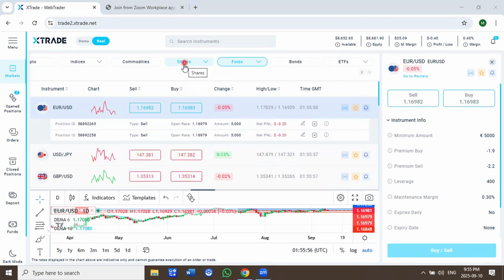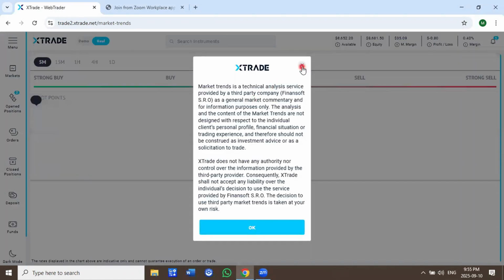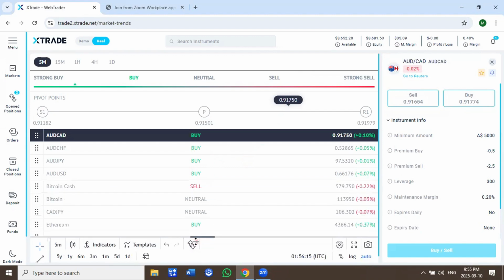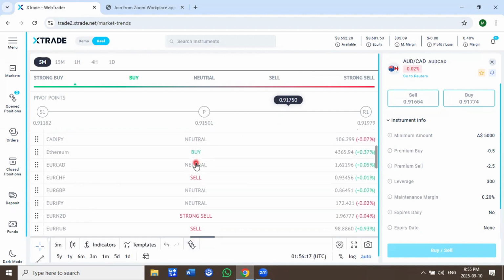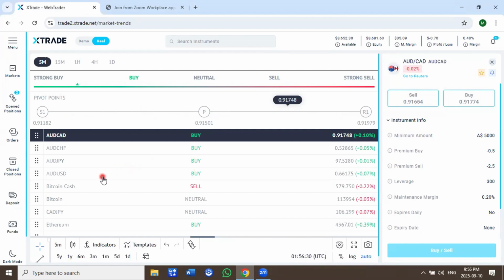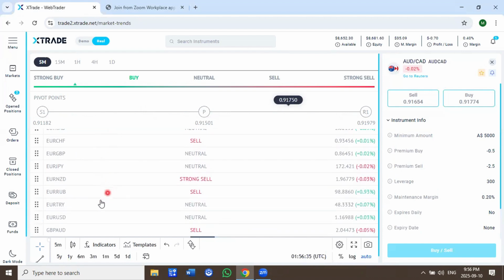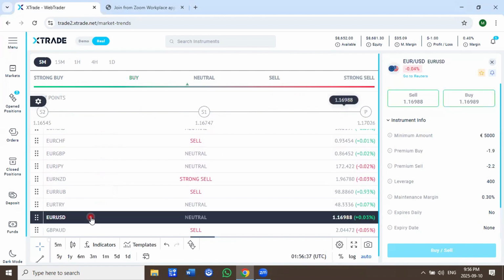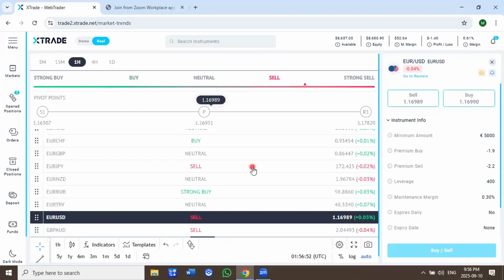[Trading Tool] How to Use the Market Trend Tool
[Trading Tool]
In this quick tutorial, you'll learn how to use the Market Trend Tool on the trading platform to spot trend directions and trading signals.
*Identify market momentum and improve your entries and exits using real-time trend signals.